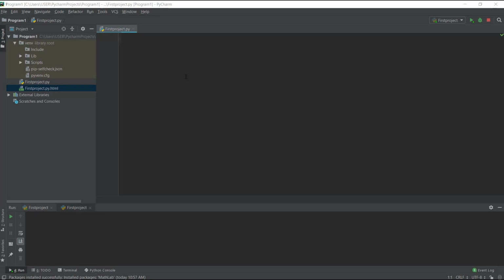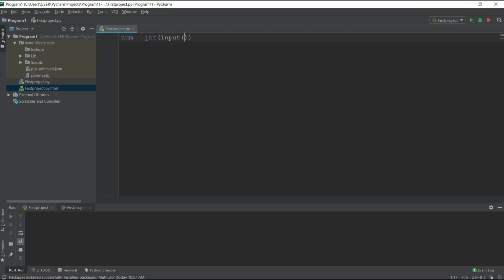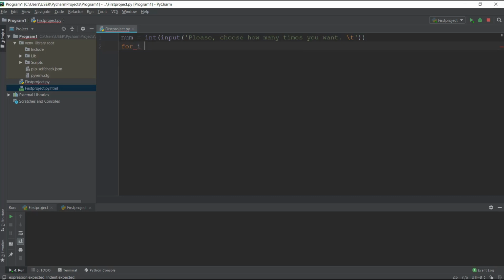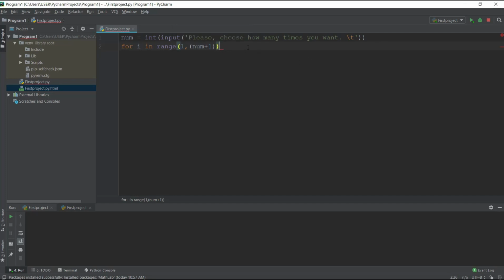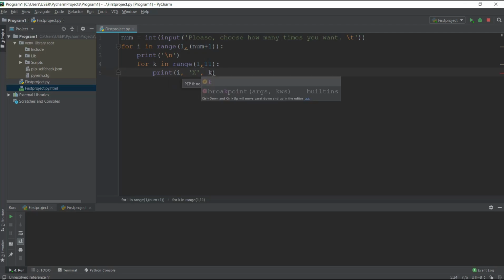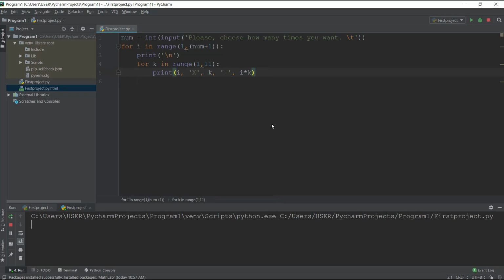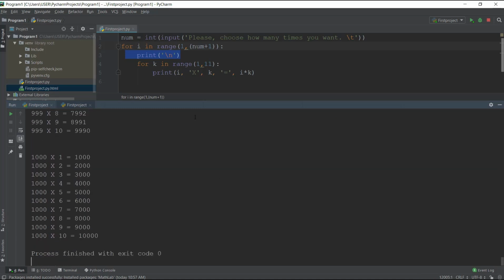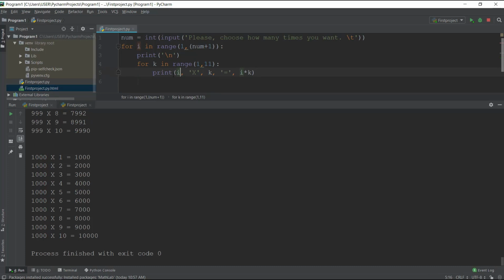Python Beginner Tutorial 35: Multiplication table based on User Input in Python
Learn how to create a multiplication table based on user input using Python in this beginner-friendly tutorial by Emenwa Global. Whether you're just starting out or brushing up on basic coding concepts, this video breaks it down step-by-step to make it easy to follow. By the end of this tutorial, you’ll be able to take any number from a user and generate a clean multiplication table using simple Python code.

This is part of our ongoing effort to help beginners learn to code with practical examples and real-world exercises. Perfect for students, hobbyists, or anyone wanting to improve their Python skills.